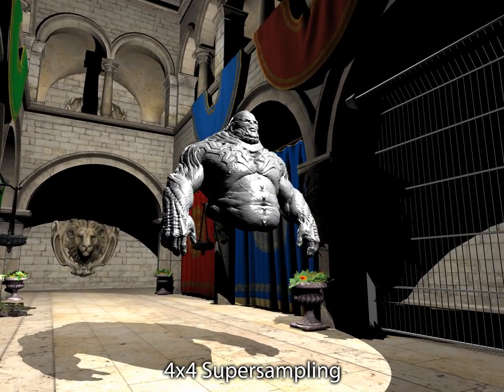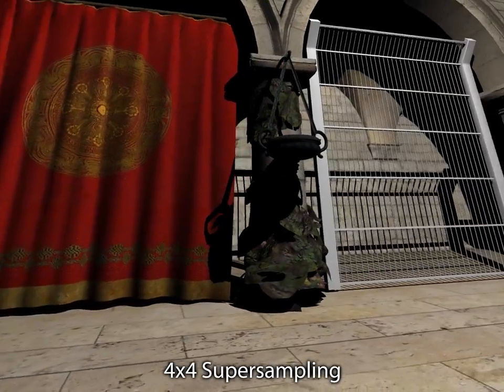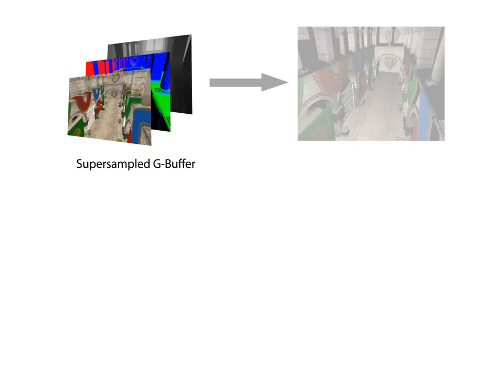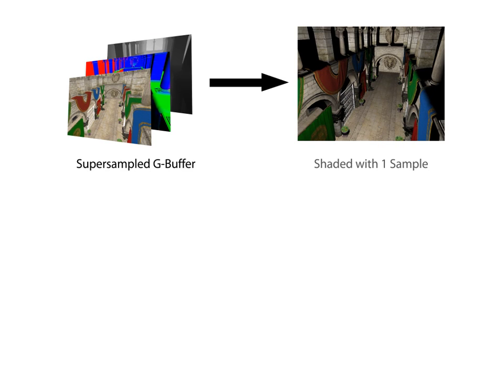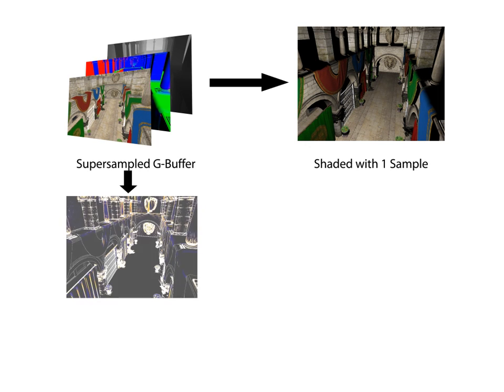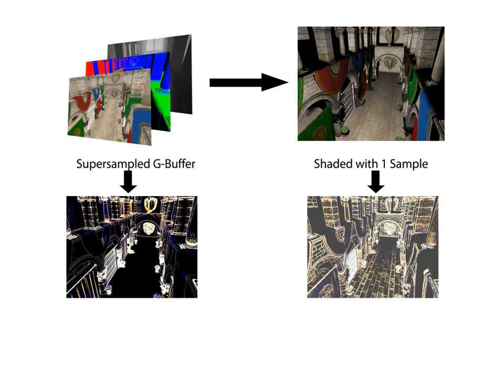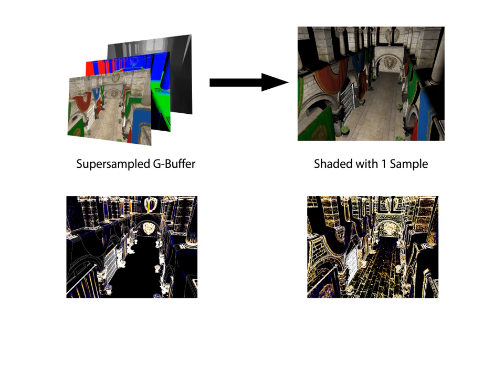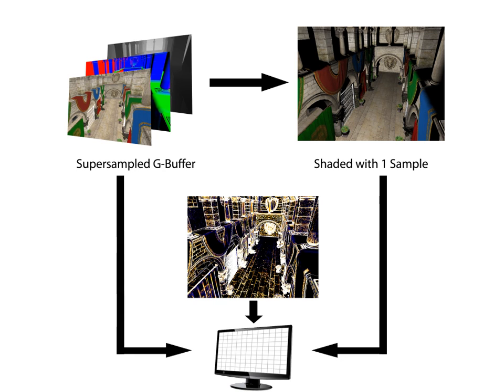Adaptive Supersampling for Deferred Anti-Aliasing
We present a novel approach to perform anti-aliasing in a deferred-rendering context. Our approach is based on supersampling; the scene is rasterized into an enlarged geometry buffer, i.e., each pixel of the final image corresponds to a window of attributes within this buffer. For the final image, we sample this window adaptively based on different metrics accounting for geometry and appearance to derive the pixel shading. Further, we use anisotropic filtering to avoid texturing artifacts. Our approach concentrates the workload where needed and allows faster shading in various supersampling scenarios, especially when the shading cost per pixel is high.